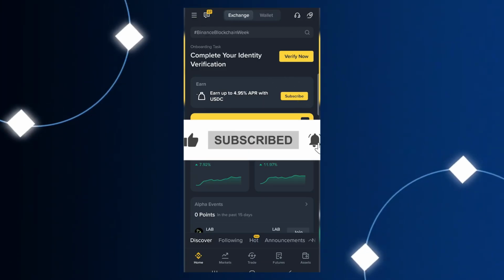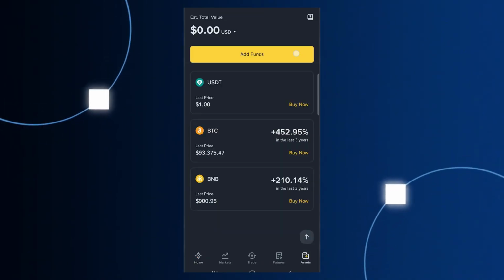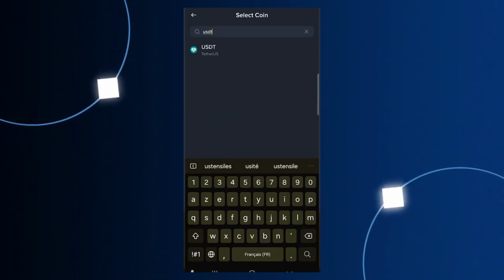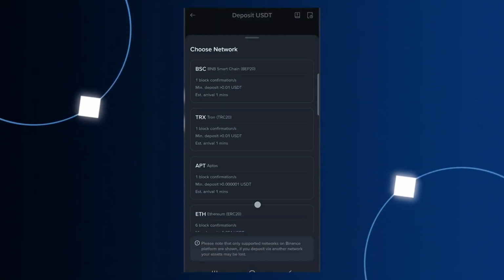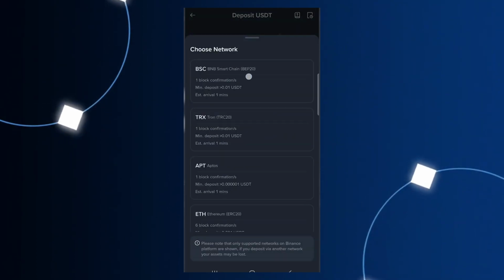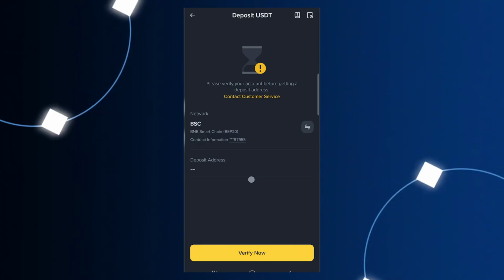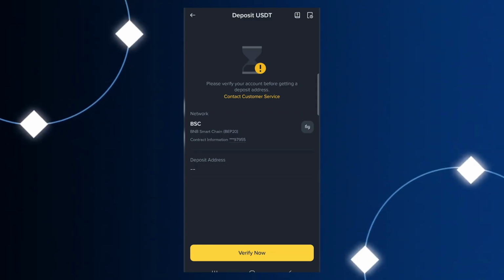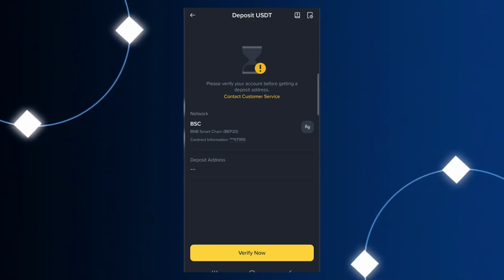How to Find my USDT Wallet Address on Binance (Binance Tutorial)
How to Find My USDT Wallet Address on Binance 2025 — this video shows you the fastest and easiest way to locate your deposit address on Binance. Whether you’re sending USDT from another exchange, a wallet, or funding a trading account, this step-by-step guide walks you through the exact buttons to click.